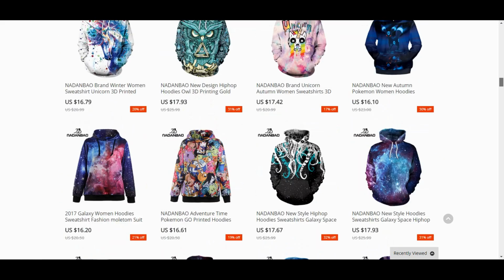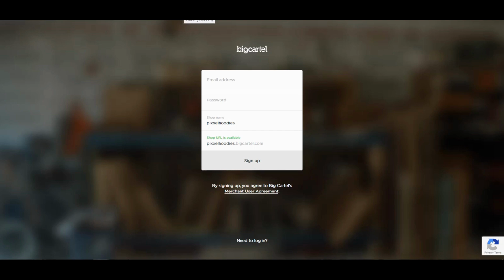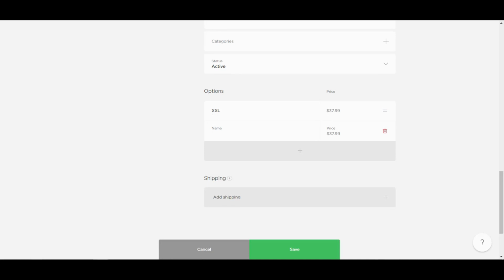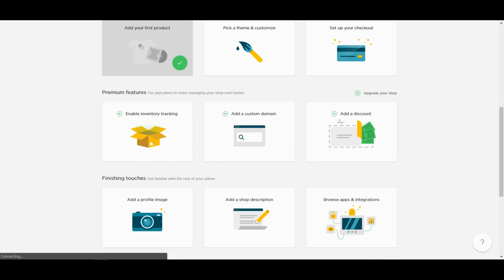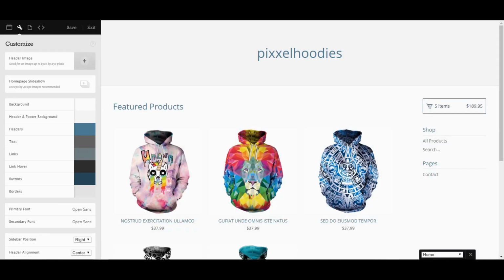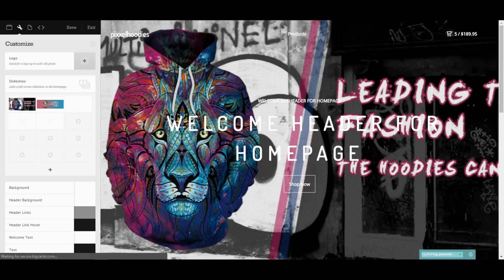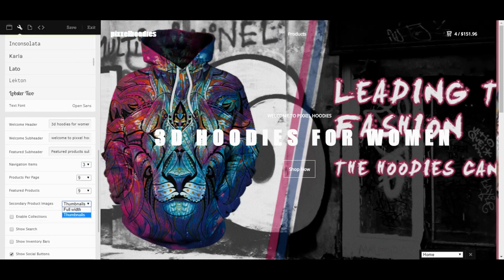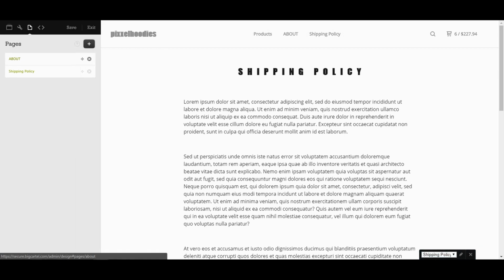BIG CARTEL TUTORIAL 2018 | STEP BY STEP FROM SCRATCH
Learn how to create a free ecommerce website using Big Cartel.  In this video I show you how to source inventory from Aliexpress.  With all of that there are still good products that you can create a store around.  Do your homework and research.

Once you have the product you want to sell setup your Big Cartel store.  You can dropship if you want but I suggest having the inventory in stock so you can ship to your customers as fast as possible and grow your store.

Setting up Big Cartel is simple.  You just pick a theme, add your products, describe your products, add pages, and your almost done.  If you are using the free plan then creating your store could take just 30 minutes.